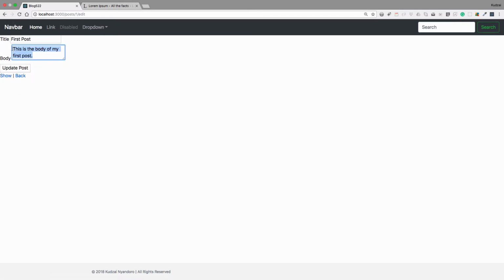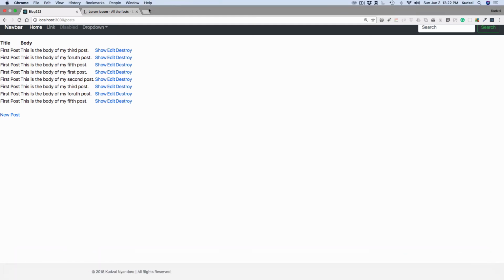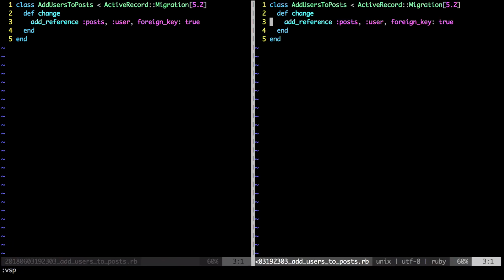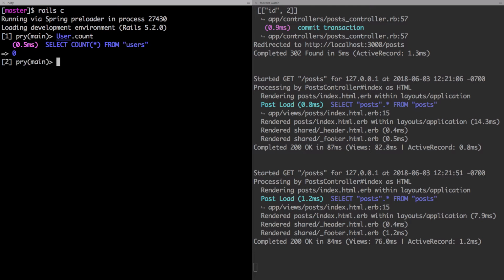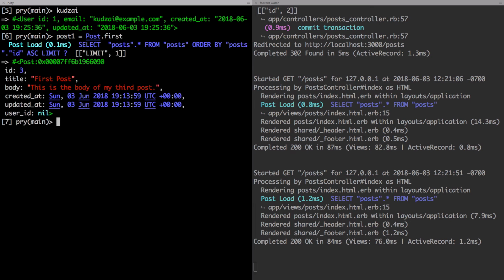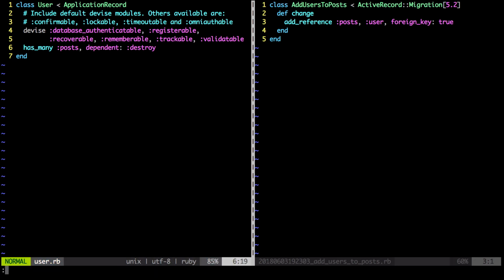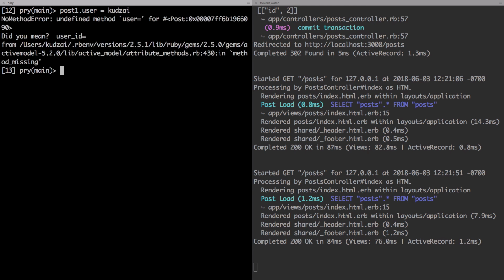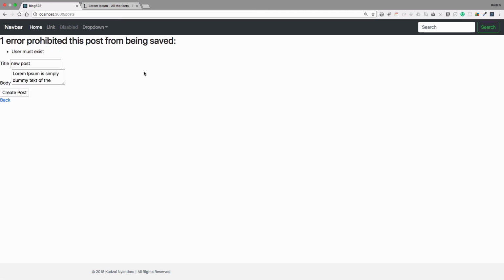Add User to Posts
Add users to posts using one to many association